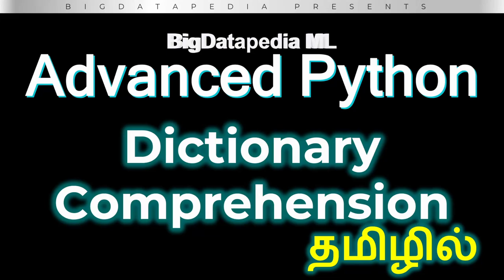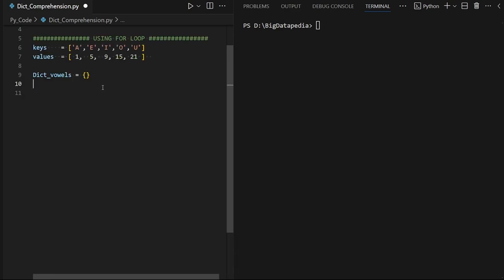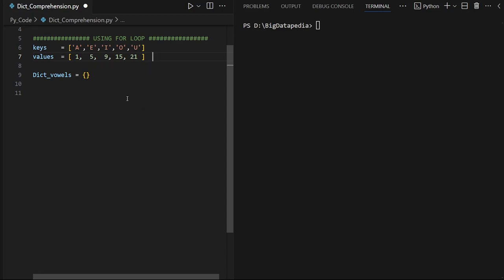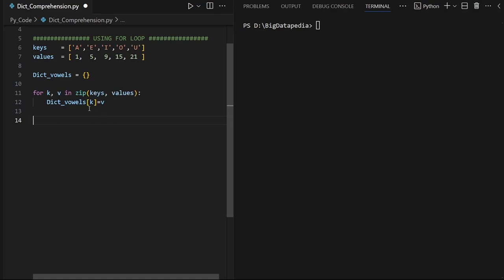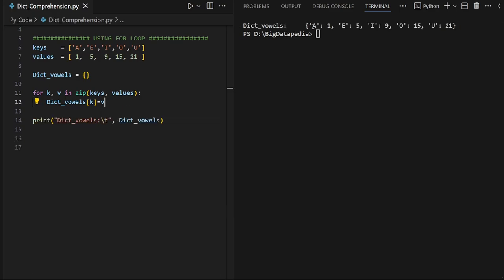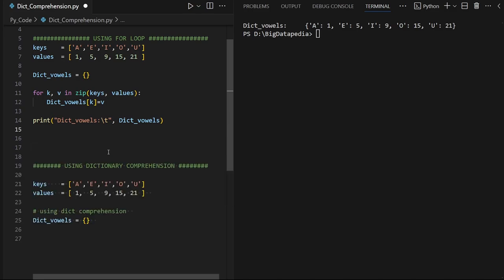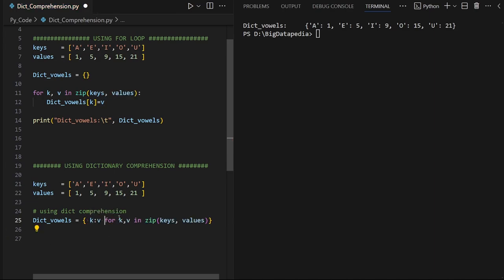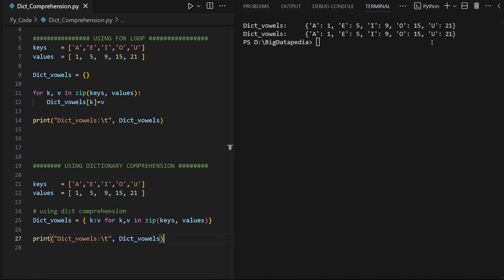Python Dictionary Comprehension in 2 mins | Tamil | Advanced Python - Part 4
Video Playlist (Tamil):
Apache Spark Interview Question with Answers in Tamil

*1. Spark interview Questions with Answers*

*2. Bigdata Interview Questions with Answers*